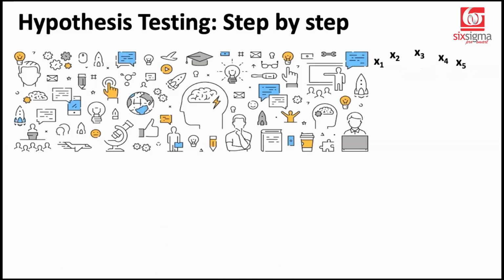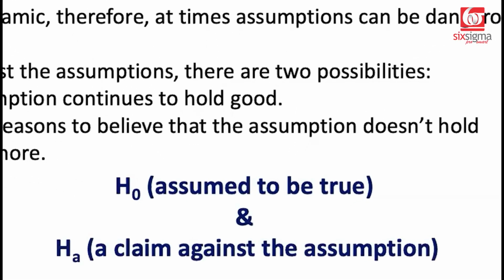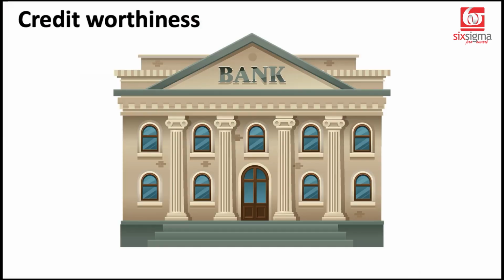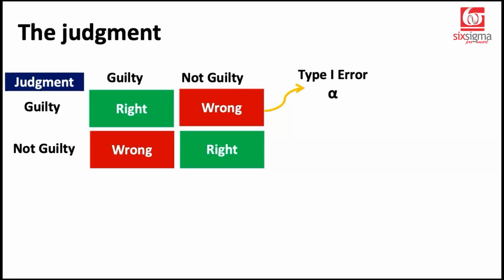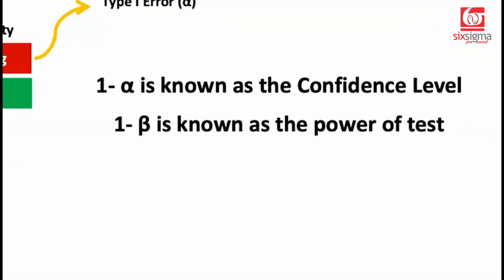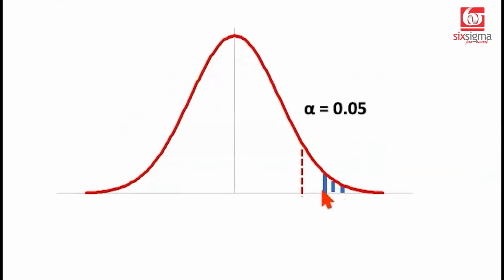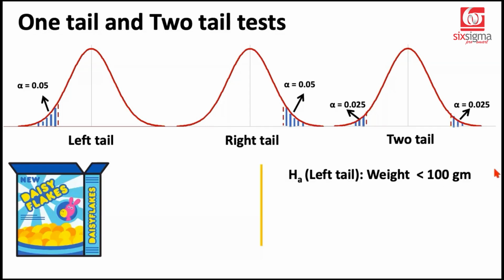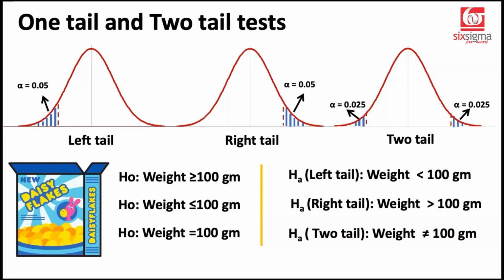Hypothesis Testing for Beginners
Welcome to our latest video where we break down the fascinating concept of hypothesis testing! 🤓📊 Whether you're a beginner or just need a refresher, this video is packed with essential insights explained in simple language.

First, we dive into the basics: What is a hypothesis? 🤔 Why do we need it? We'll clarify how hypotheses are foundational to scientific inquiry and data analysis. Then, we introduce the two main players in hypothesis testing: the Null Hypothesis (H₀) and the Alternate Hypothesis (H₁). 🆚

Next, we explore the critical concepts of Type I and Type II errors using the example of a judicial trial ⚖️. Imagine a court scenario:

Type I Error (False Positive): Convicting an innocent person 😨.
Type II Error (False Negative): Letting a guilty person go free 😬.
We connect these errors to the principle of jurisprudence, emphasizing the importance of minimizing these mistakes in decision-making processes. We'll also talk about the confidence level 🎯, which indicates how sure we are about our results.

Moving forward, we introduce the p-value 📉, a crucial part of hypothesis testing. We explain how the p-value helps us decide whether to reject the null hypothesis or not, making complex concepts easy to grasp with practical examples.

Finally, we discuss one-tailed and two-tailed tests 🔄. Using clear visuals and analogies, we'll show you how to determine the direction of your test based on your research question.

By the end of this video, you'll have a solid understanding of:

Hypotheses (Null and Alternate) 🧩
Type I and Type II Errors 🔍
Confidence Level and p-value 🎯
Get ready to master hypothesis testing with simple explanations, practical examples, and engaging visuals! 🌟📚 Hit the play button and let's dive into the world of hypothesis testing together! 🚀🔬